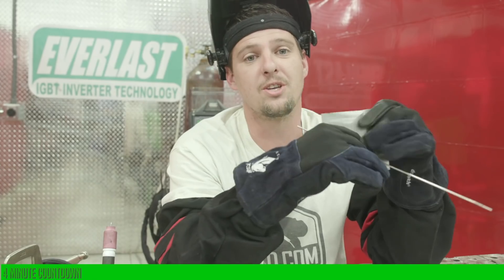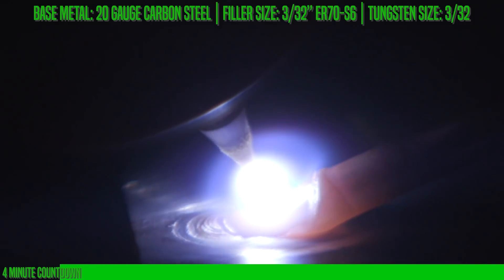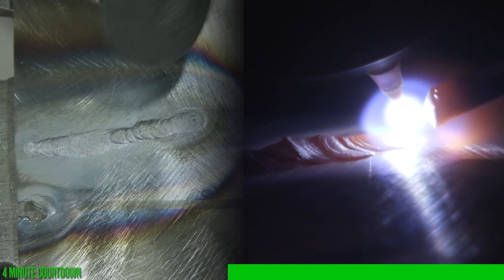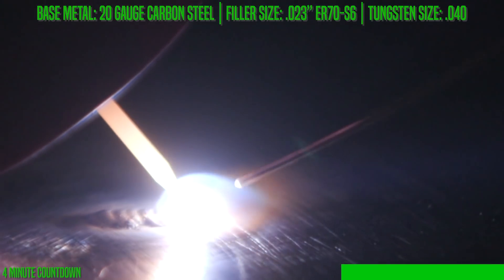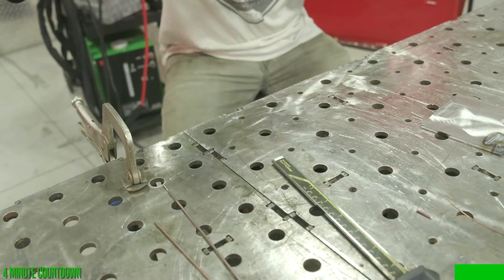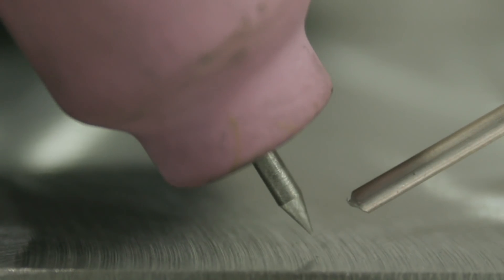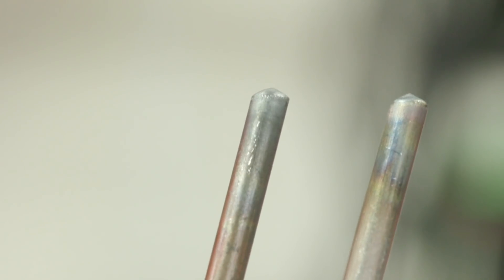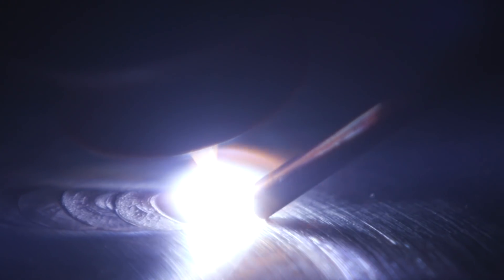Don't make these beginner TIG mistakes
If you're new to TIG welding you're probably making mistakes you don't even realize. That's what were going over today. Correct these 4 TIG welding mistakes and start stacking dimes!